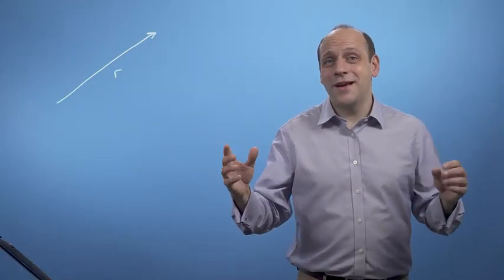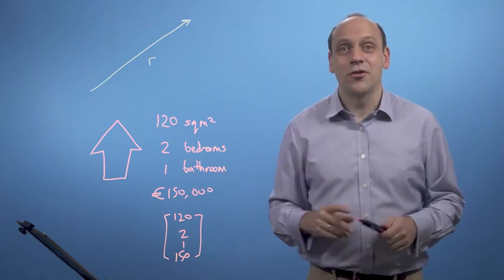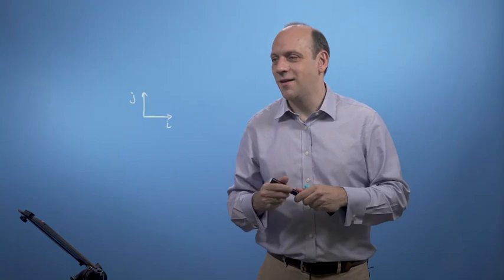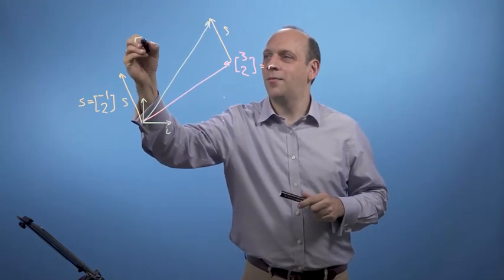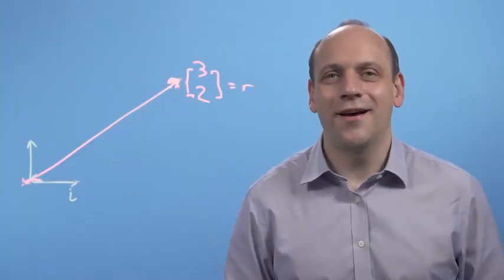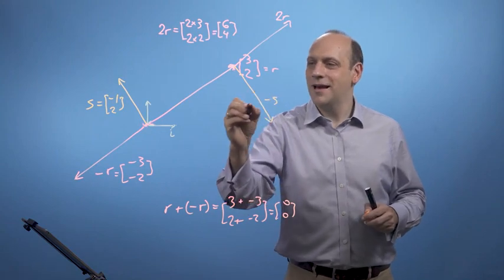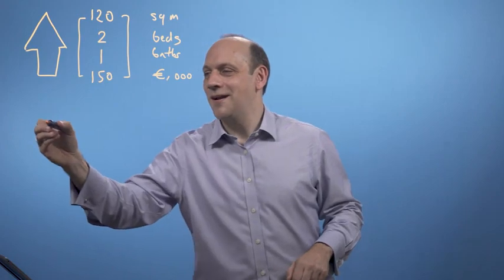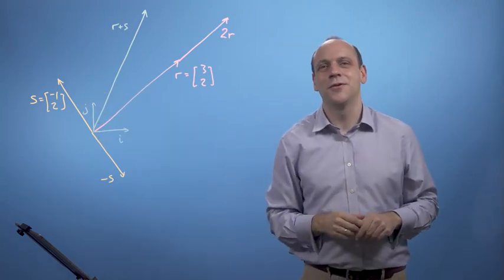Mathematics for Machine Learning: Linear Algebra - Video:1.4 Operations with vectors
Mathematics for Machine Learning: Linear Algebra

by Imperial College London

Basic Info
Course 1 of 3 in the Mathematics for Machine Learning Specialization
Level Beginner
Commitment 5 weeks of study, 2-5 hours/week

Syllabus

Week 1
Introduction to Linear Algebra and to Mathematics for Machine Learning

5 videos

Week 2
Vectors are objects that move around space

8 videos

    Video:2.6 Basis, vector space, and linear independence
    Video:2.7 Applications of changing basis
    Video:2.8 Summary

Week 3
Matrices in Linear Algebra: Objects that operate on Vectors

8 videos

    Video: Matrices, vectors, and solving simultaneous equation problems
    Video: How matrices transform space
    Video: Types of matrix transformation
    Video: Composition or combination of matrix transformations
    Video: Solving the apples and bananas problem: Gaussian elimination
    Video: Going from Gaussian elimination to finding the inverse matrix
    Video: Determinants and inverses
    Video: Summary

Week 4
Matrices make linear mappings

6 videos

    Video: Introduction: Einstein summation convention and the symmetry of the dot product
    Video: Matrices changing basis
    Video: Doing a transformation in a changed basis
    Video: Orthogonal matrices
    Video: The Gram–Schmidt process
    Video: Example: Reflecting in a plane

Week 5
Eigenvalues and Eigenvectors: Application to Data Problems

9 videos

    Video: Welcome to module 5
    Video: What are eigenvalues and eigenvectors?
    Video: Special eigen-cases
    Video: Calculating eigenvectors
    Video: Changing to the eigenbasis
    Video: Eigenbasis example
    Video: Introduction to PageRank
    Video: Summary
    Video: Wrap up of this linear algebra course